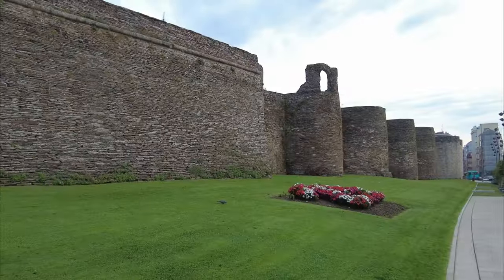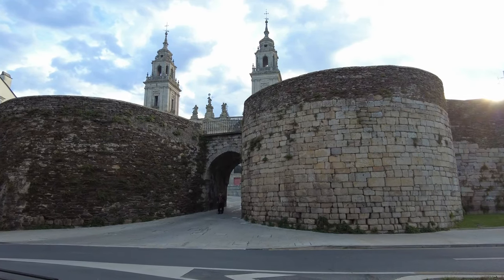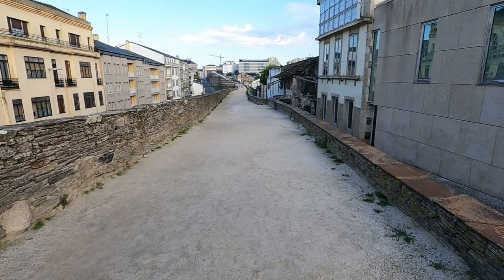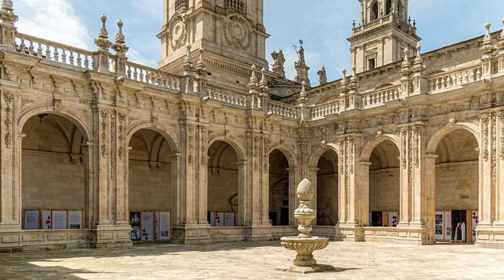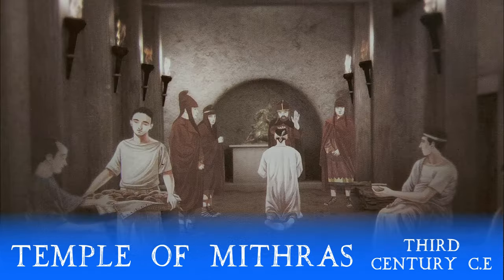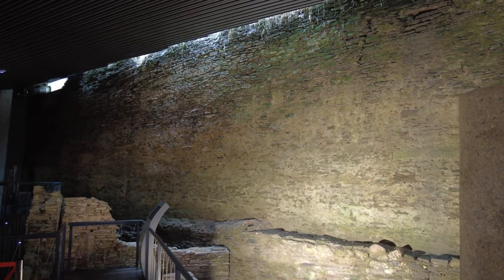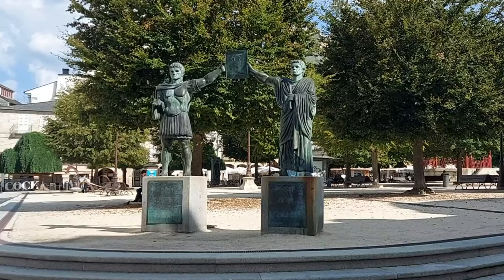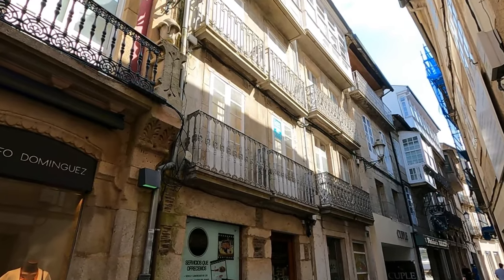Roman remains of Lucas Agusti | Lugo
My main reason for visiting this region of Spain was to visit Lugo and in particular, to see the old Roman walls. These are the most intact and complete Roman walls anywhere in the world and Lugo is the only place in the world to have intact, complete Roman walls still standing. It’s no wonder that Lugo is a UNESCO World Heritage site.

I started my day by the old Roman walls, where I ended the previous video, walking along the outside of the former Roman town of Lucus Agusti towards Lugo Cathedral. There is a walkway opposite Lugo Cathedral which leads up onto the old Roman walls, so I couldn’t resist walking along a short section to marvel at their structure. I ventured into the cathedral for a look around and to see the museum housed in the cathedral’s triforium. Then museum contained an incredible collection of artifacts, probably the best I’ve seen from any cathedral museum so far. Across the square from Lugo Cathedral was a Roman Domus and a temple to Mithras. Walking around the ruins was just fascinating as was the small museum.

Walking further into Lugo, I came across two statues to the founders of Lugo Agusti, namely, Caesar Agusti and Paullus Fabius Maximus and another Roman house or Domus where I made an incredible discovery. After a light lunch I walked back to then old Roman walls in order to locate a huge wall mural to Julius Caesar. I had the most amazing day walking around Lugo discovering what remains of the Roman town of Lucas Agusti.
I enjoy visiting Spain and I hope you enjoy this Spain travel vlog.

0:00 – Intro
0:10 - Lugo, Lucus Agusti Roman walls
5;48 - Lugo Cathedral
8:58 - Temple of Mithras, Roman Domus
13:22 - Statues of Caesar Agusti and Paullus Fabius Maximus
15:39 - House of the Mosaics, Roman Domus
20:13 – Restaurant lunch, Lugo
22:10 - Julius Caesar wall mural
24:24 – End sequence

►Have you considered sponsoring my channel by joining me as a member? This is where you will find exclusive videos and unseen clips, plus other benefits all here on YouTube?

It’s thirsty work travelling, and I do like to stop for a coffee and a slice of cake.

Thank you. Your contribution is much appreciated

Other music from the YouTube audio library Other music from the YouTube audio library Sound effects obtained Soundbible, SoundFXnow, Mixkit, Pixabay and from the YouTube sound effects library with Visual effects from Movie Loops, Creative Studio and Pixabay.com Some photos shown are my own, whilst others have been 'borrowed' from the Internet including Google Maps and used in good faith for educational purposes under the term 'fair use' in order to help illustrate historical context.
Images from Lugo Cathedral taken from Wikipedia and from the cathedral’s own posters.